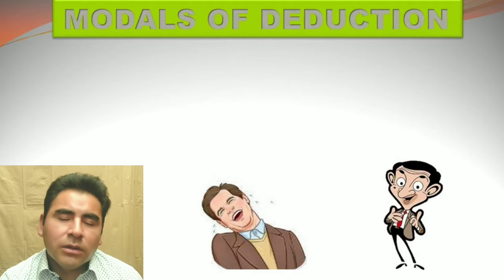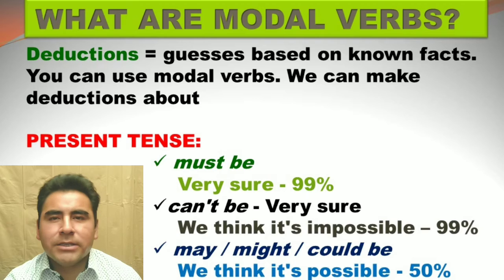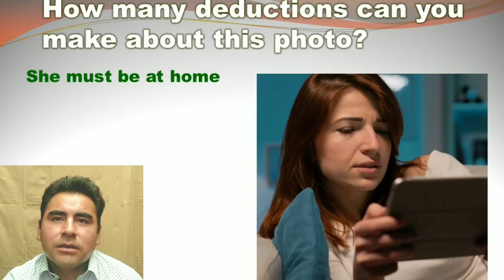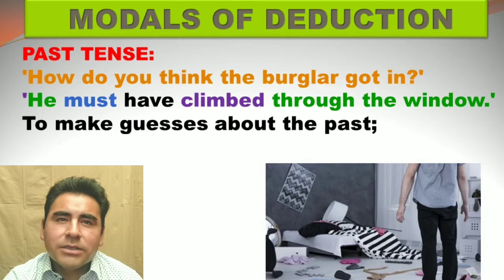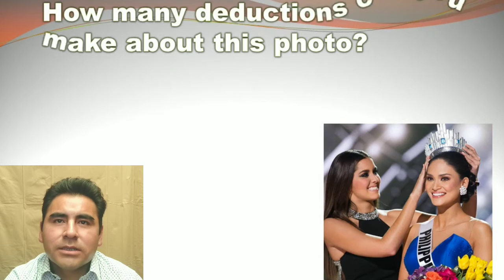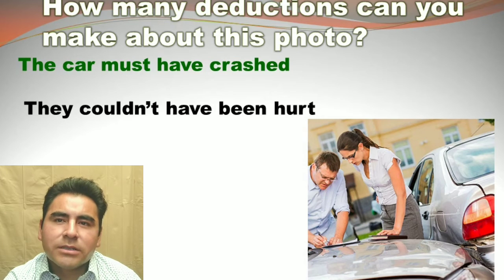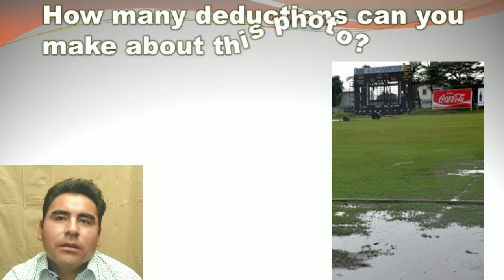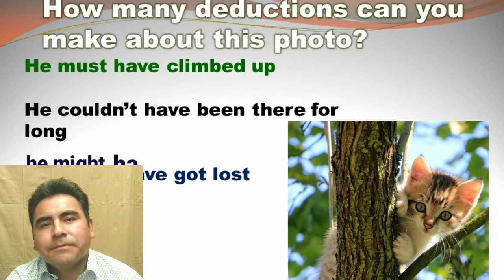Modals of deduction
Grammar lesson For ESL Students